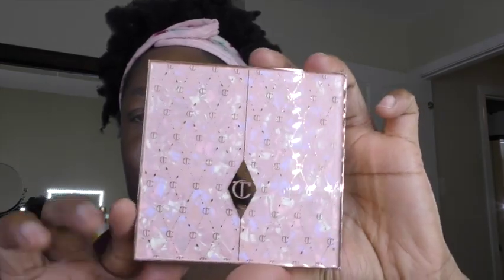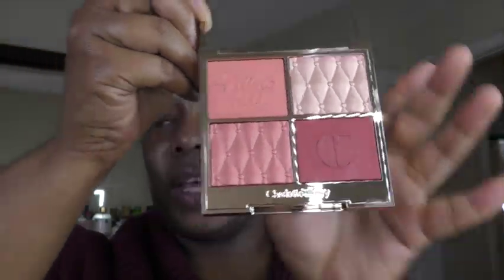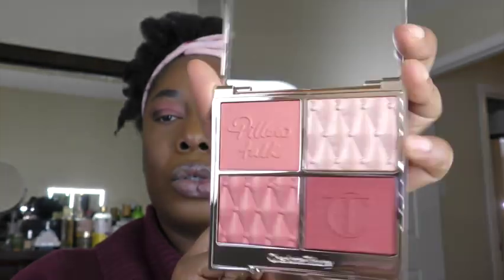Using Charlotte Tilbury Pillow Talk Face Palette | Why I'm not doing vlogmas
I decided to finally get the CT pillow talk face palette for med/deep skin.  You can't see it right now, but I'm giving CT a side eye. I tried to make it work, but to me it seems super light? Anyways; I also share a bit about my reasons for not doing vlogmas. Apologies for the low energy in the video...I definitely explain a bit of why!

Check out looks with these products on my Instagram! 😘